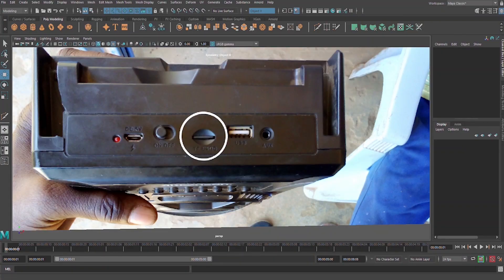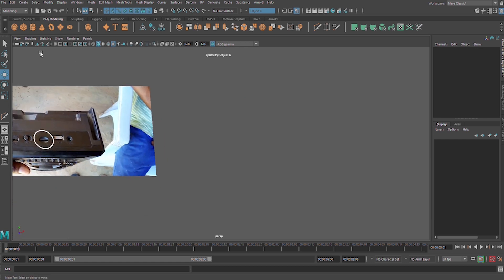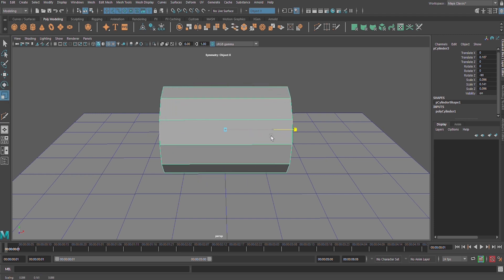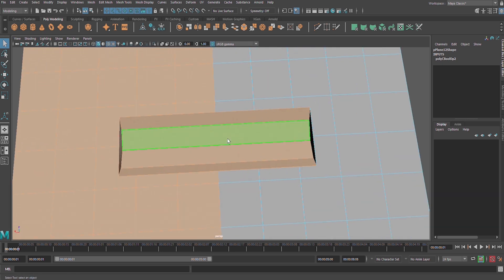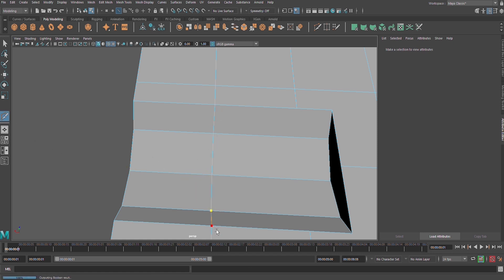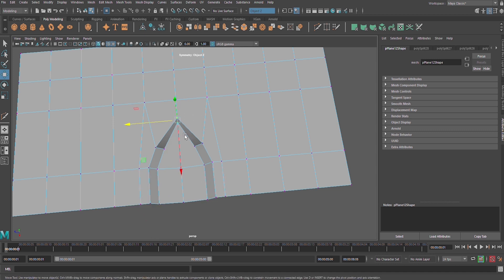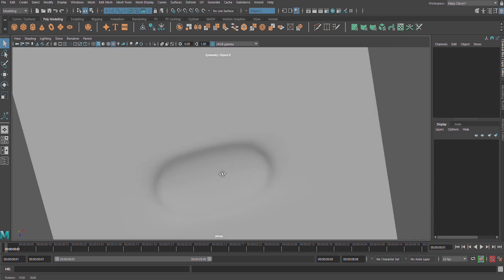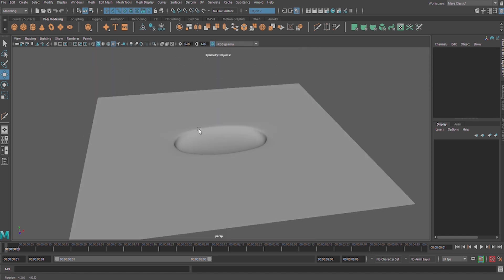HARD SURFACE MODELING IN MAYA 2019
How to use Boolean modifier to model different complex parts and details in Mya 2019